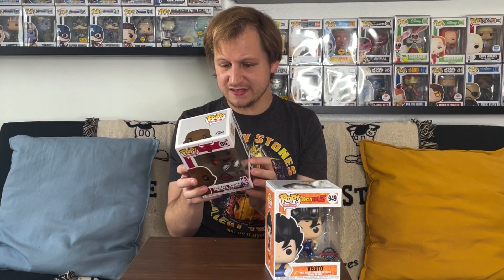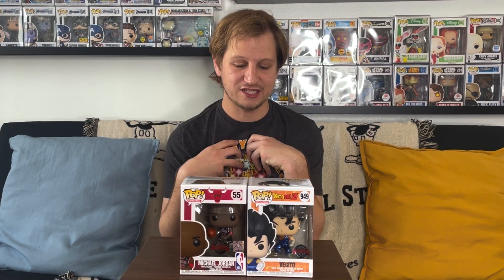PopsOutlet Black Friday Surprise Funko Pop Mystery Box Unboxing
We open up some $20 Mystery Boxes from PopsOutlet. See if we end up pulling some grails!